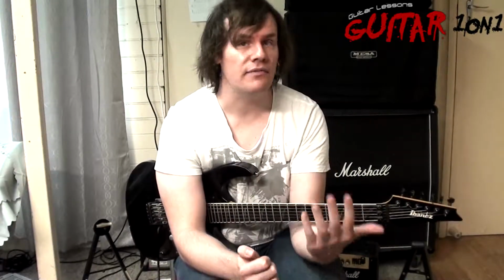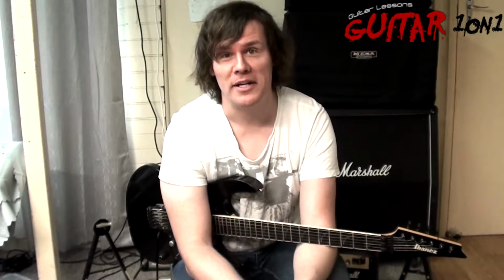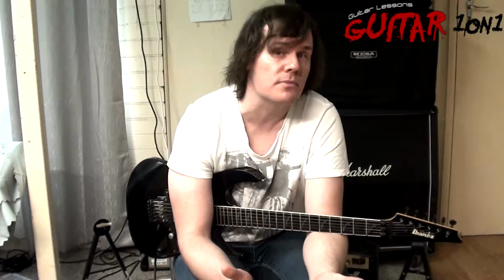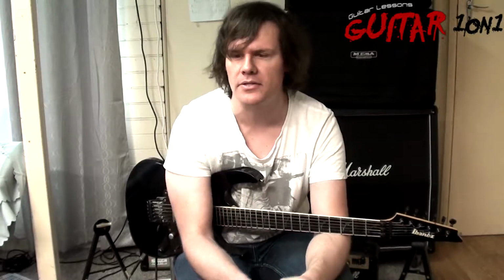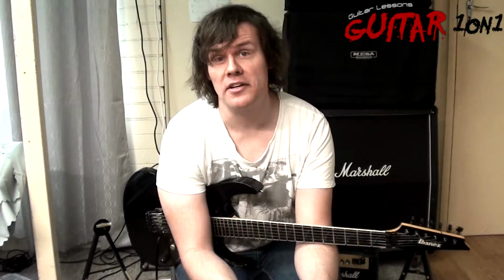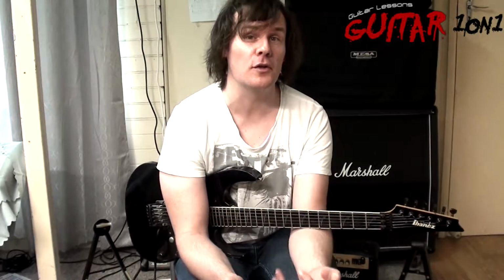Guitar 1on1 Free Lesson- 4 ways to play better guitar solos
Having trouble with your soloing? Why not try these 4 tips to make your lead playing better in this week's lesson. It's a little longer than the usual video lessons, so make sure you grab a coffee